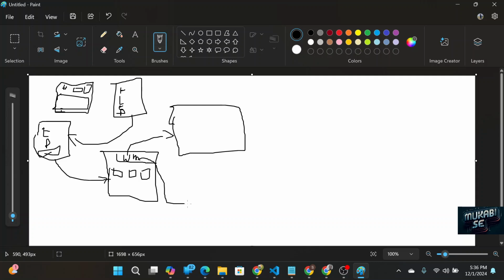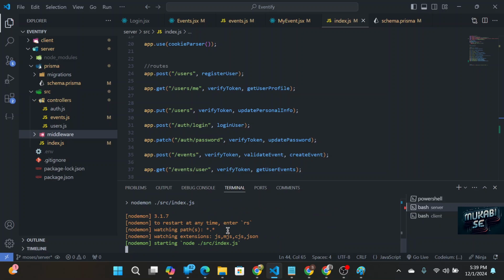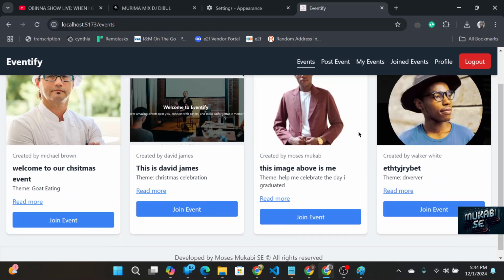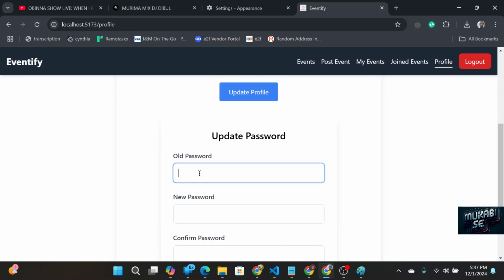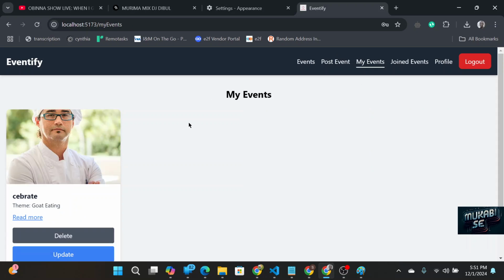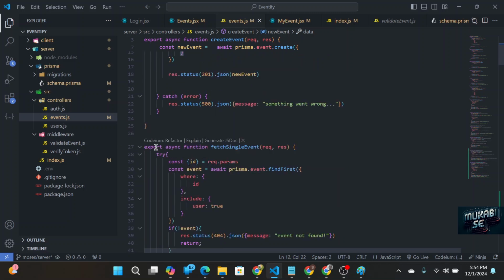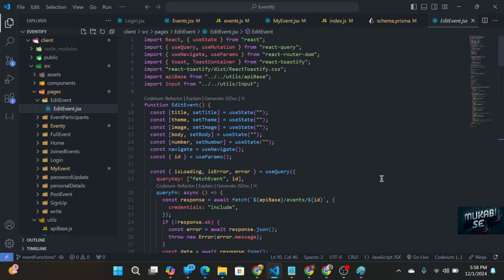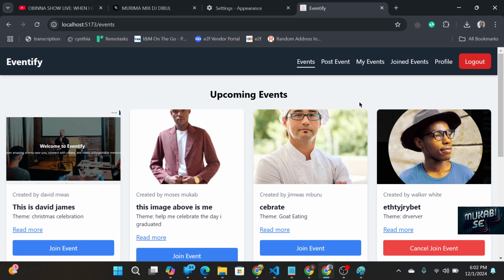Eventify full stack project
Welcome to Eventify, a dynamic and user-friendly event management platform designed to simplify how you create, manage, and engage with events.

✨ Tech Stack:

React.js: For a sleek and interactive front-end interface.
Node.js & Express.js: Powering the back-end server for smooth API functionality.
Prisma: As an ORM to manage database interactions effortlessly.
PostgreSQL: A robust relational database for secure data storage.
Tailwind CSS: To craft responsive and visually appealing designs.
JavaScript: Tying it all together with robust and dynamic programming.
🎯 Features:

Create, edit, and delete events with ease.
View participants for your events and manage attendee lists.
Responsive design for a seamless experience across devices.
Integrated authentication for secure and personalized user access.
🚀 Built to Inspire: Eventify showcases the power of modern web development tools and technologies. Whether you're a developer seeking inspiration or someone exploring event management solutions, this platform is here to impress.